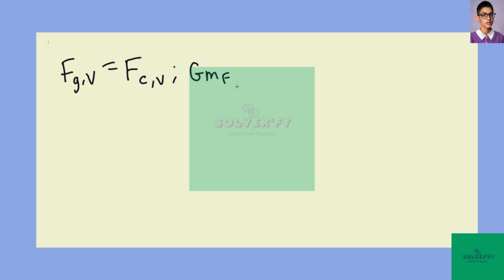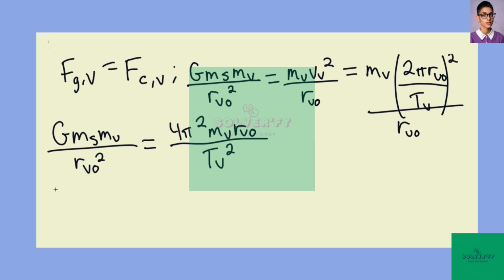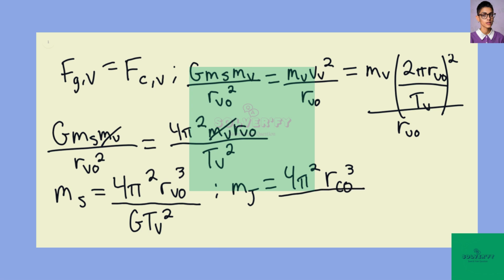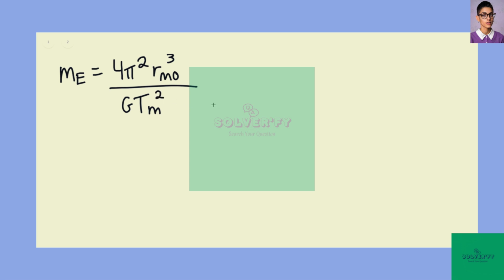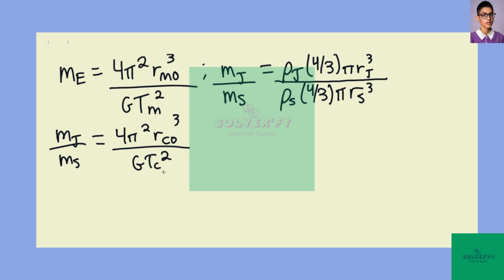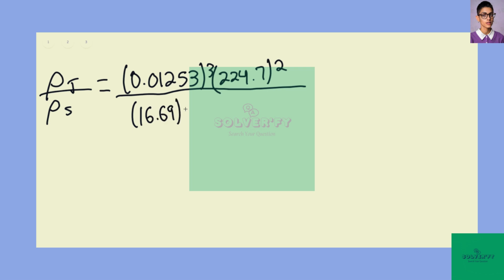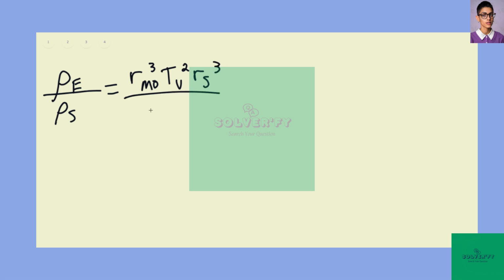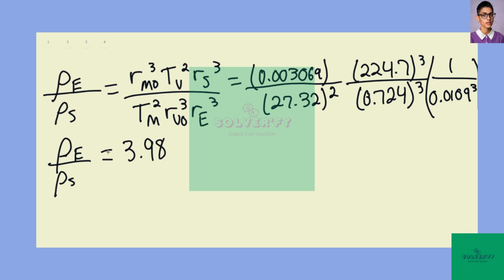Newton had the data listed in Table plus the relative sizes of these objects: in terms of the Sun's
Newton had the data listed in Table plus the relative sizes of these objects: in terms of the Sun's radius the radii of Jupiter and Earth were 0.0997 and 0.0109 Newton used this information to determine that the average density mass/volume) of Jupiter is slightly less than that of the Sun, while the average density of the Earth is four times that of the Sun. Thus, without leaving his home planet, Newton was able to predict that the composition of the Sun and Jupiter is markedly different than that of Earth. Reproduce Newton's calculation and find his values for the ratios and (the modern values for these ratios are 0.93 and 3.91 respectively)